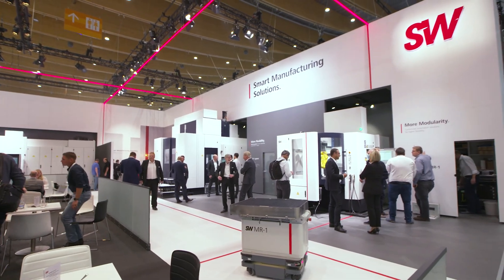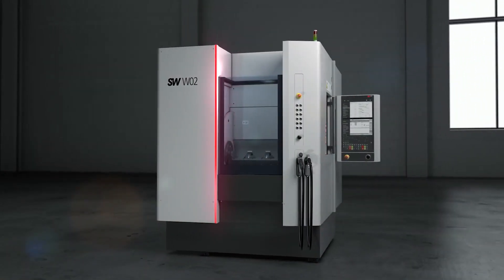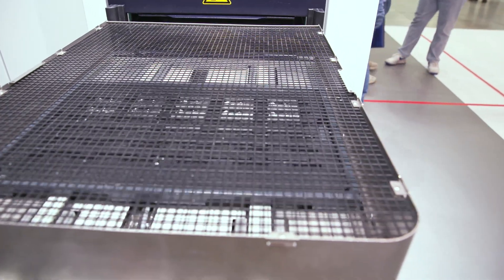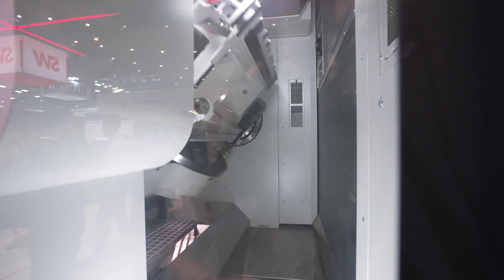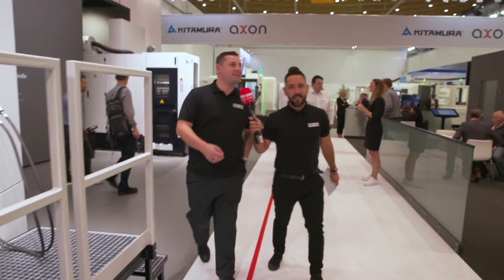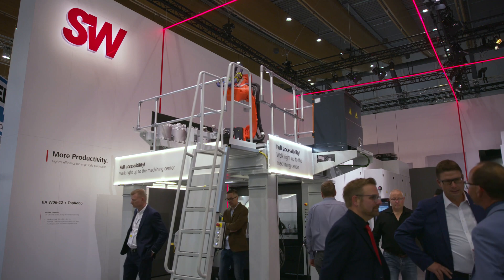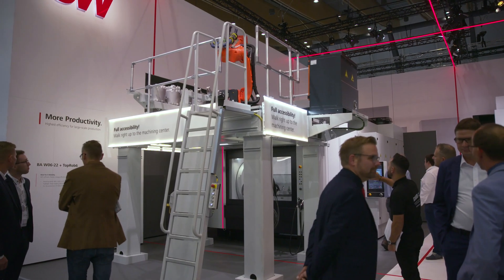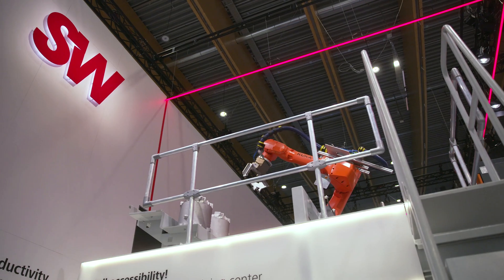High Performance, multi spindle machine tools from SW - Schwäbische Werkzeugmaschinen GmbH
At AMB 2022, SW - Schwäbische Werkzeugmaschinen GmbH presented a number of world-class machine tools.

In this video, Gio and Tom spoke with David Evans of SW Machines regarding some of their technology.

The W02, twin spindle, twin table, horizontal machining centre sits on a tiny footprint of 5m/sq, making this machine a consideration for any machine shop, regardless of space. With its twin spindle, twin table configuration, this machine can do the work of two machines and it's full automated too.

Also featuring in the video is the BA711, a huge 1400 x 1200 x 600 envelope machine with a single spindle for larger components

Gio, Tom and David also investigate an automation system with a twist.